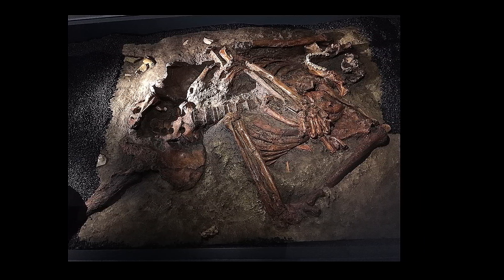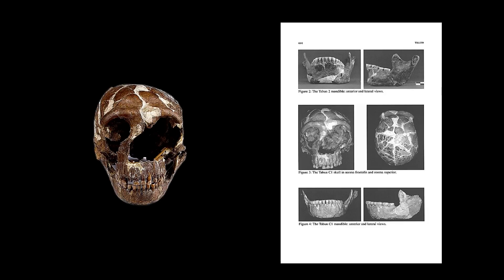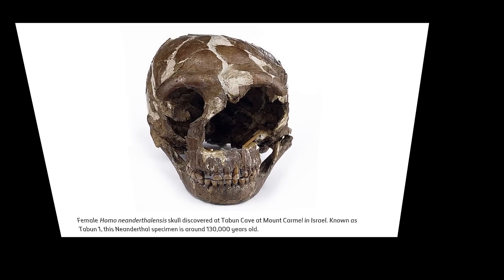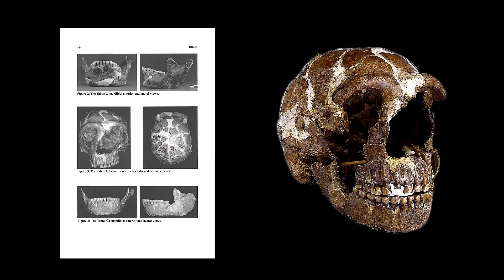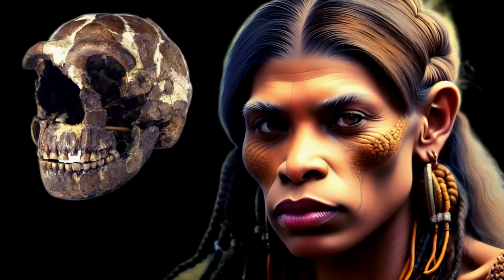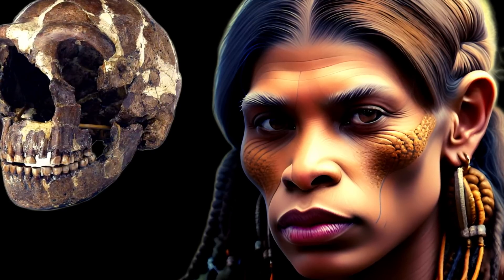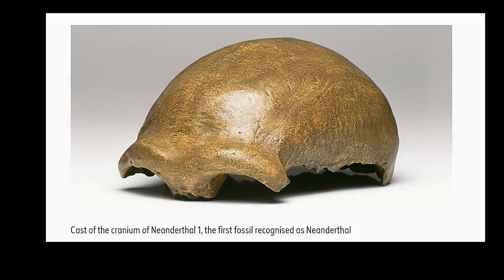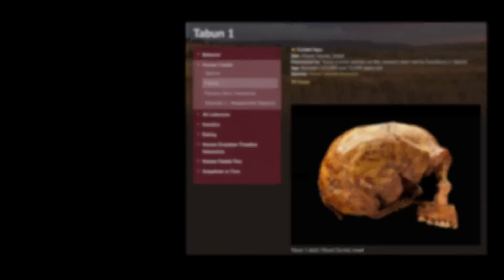Scientists Unlock the Ancient Mystery of a Strange Skull Discovery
In this video, we'll be examining a human skull that has been baffling anthropologists for some time. The skull, which is estimated to be around 40,000 years old, features features that strongly suggest it is of a Neanderthal rather than a human.

Archaeological experts are still trying to figure out what this means for the history of the human race, and whether Neanderthals were actually closer to human-like evolution than was previously thought. Watch this video to find out more about this fascinating and controversial skull, and what it may tell us about human evolution!

The Lady of Tabun skull and skeleton was discovered in 1932, it is a Female Homo neanderthalensis skull discovered at Tabun Cave at Mount Carmel. Known as Tabun 1, this Neanderthal specimen is around 130,000 years old and 50,000 years old, depending on your source.

Extensively studied, this important specimen taught us much about Neanderthal anatomy and behavior,  in a time when very little was known about our enigmatic evolutionary cousins. If the Lady of Tabun and others from the Qesem and Zuttiyeh Caves were indeed members of the Nasher Ramla population, this reanalysis would explain some inconsistencies in their anatomy previously noted by researchers.

CHAPTERS:
0:00 Paradigm Shift
2:30 Lady of Tabun

SOURCES:
'We Are Living Through a Paradigm Shift in Our Understanding of Human Evolution'  by Jan Ritch-Fel